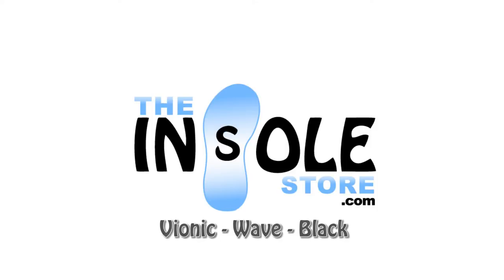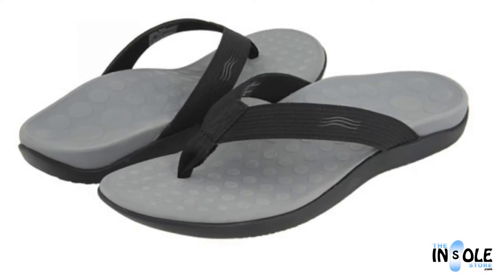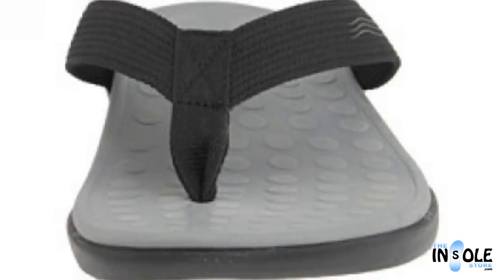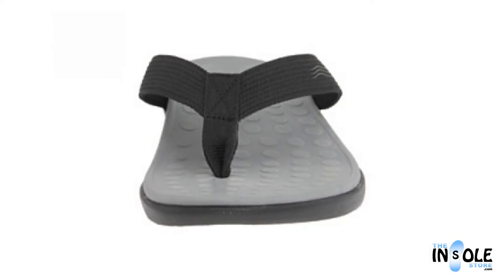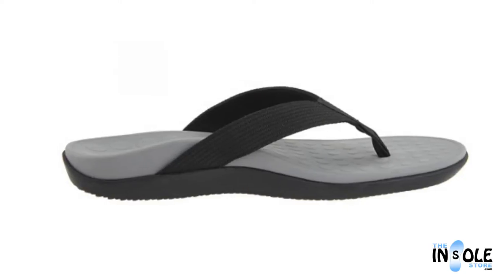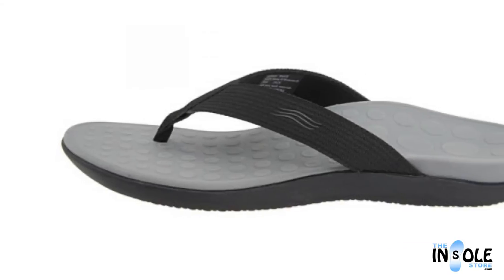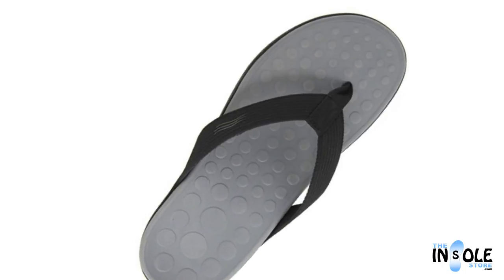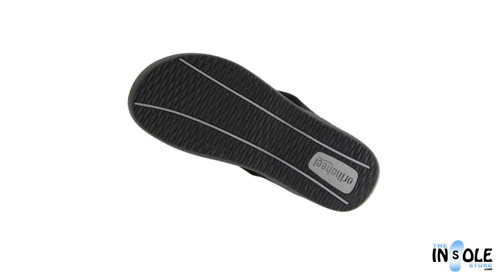Vionic Orthaheel Black Wave Sandals for Men & Women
Vionic Orthaheel Wave Black Sandal

The Vionic Orthaheel Wave Black Sandal for Men & Women offers you a great combination of comfort and support in a simple-yet-stylish flip flop sandal for both men and women! New from Orthaheel and ready for the 2014 sandal season, it's the must-have Vionic Orthaheel Wave Black Sandal!

The Vionic Orthaheel Wave Black Sandal features a foot-friendly design, complete with orthotic support and cushioning to help fight and prevent foot pain all day long. The soft, cushioned materials in the top-sole, mid-sole, and strap/thong serve to provide you extra comfort while the excellent craftsmanship and Orthaheel-designed footbed make for an extremely durable and supportive product. The Tri-planar Motion Control footbed serves to stabilize and realign your feet/body with its deep heel cups and orthotic-minded design. The TPR outsole of the sandal, with its wave pattern tread, provides you with excellent traction, and the sandal's lightweight, slip-on design makes it an easy favorite for being able to slip on and go! The Vionic Orthaheel Wave Black Sandal is sure to be your favorite flip flop!

Features:

Built-in biomechanical orthotic footbed.

Tri-planar Motion Control Footbed for greater support and pain prevention/relief.

Flexible forefoot

Medium-density EVA midsole for shock absorption.

Durable rubber outsole designed for better traction.

Padded and jersey-lined upper.

Foam-lined strap and nylon-webbing toe-post.

Dr. Andrew Weil-recommended.

Recipient of the APMA Seal of Acceptance.

Item #: OH - 44WAVE - BLK